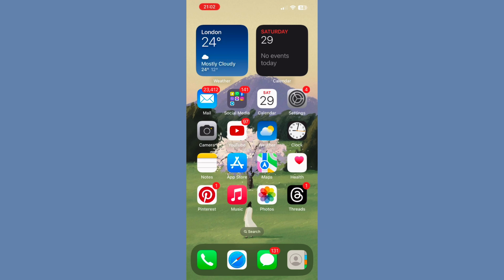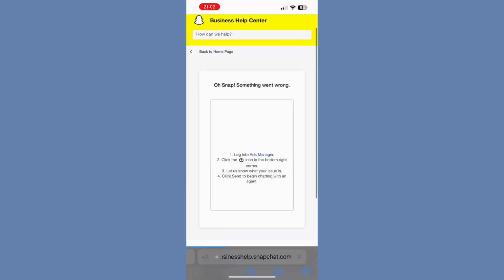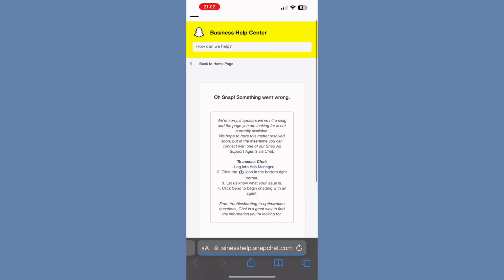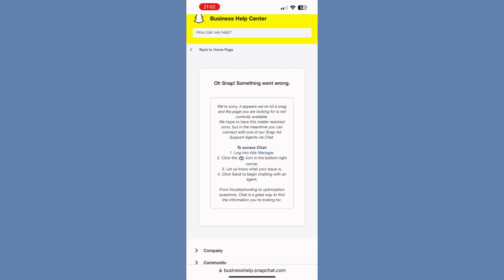How To Create Your Own Filter Using Lens Studio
In today's video, we’ll show you how to create your own Snapchat filter using Lens Studio, a tool that allows users to design and personalize their own Snapchat filters. If you’ve ever wanted to add a creative touch to your snaps, this tutorial will guide you through the steps of accessing Lens Studio and the features it offers. Keep in mind, however, that this feature is not available in all regions, and you will need a Snapchat Plus subscription to fully utilize it. We'll also walk you through how to check if this feature is available in your area.

To get started, you’ll need to open a web browser and head to **create.snapchat.com**. We’ll show you how to search for this site and explore its offerings. However, if the feature is not available in your region, as in our example, you’ll see a notification indicating that Lens Studio isn’t accessible for you. In case you do have access, you can explore various tools that allow you to create personalized filters for your Snapchat account, and we’ll also touch on pricing for these features.

If this feature is available to you, creating filters is a fun and interactive way to enhance your snaps and share them with friends. That’s it for today’s video!

For Snapchat users looking to customize their experience, this video will show you how to create a Snapchat filter, access Lens Studio, and understand how Snapchat Plus works. Whether you're a Snapchat creator or just someone who enjoys using filters, this guide will walk you through the essential steps to get started with filter creation.